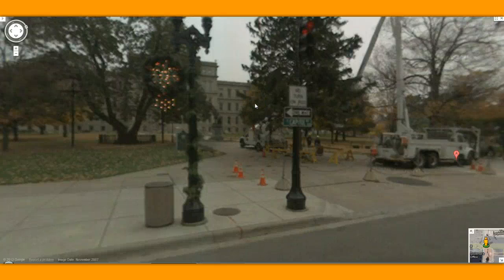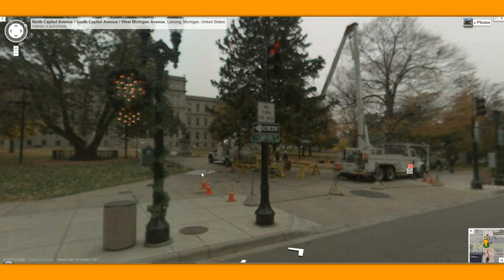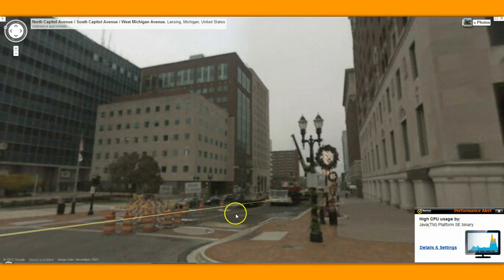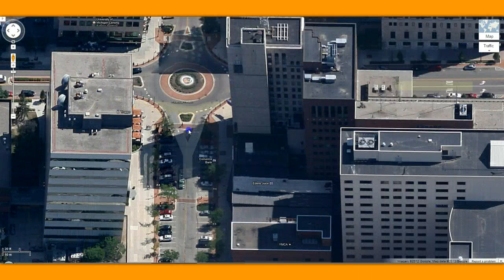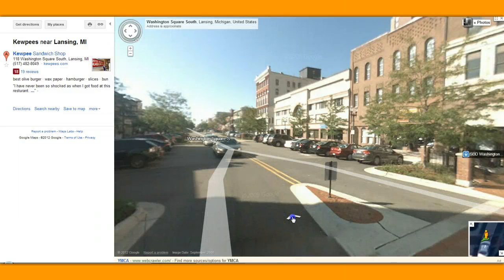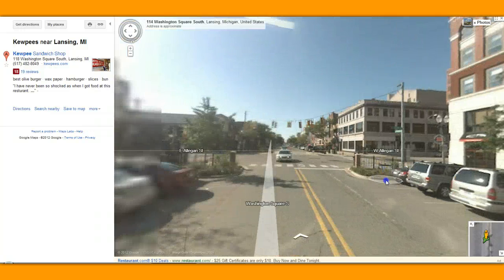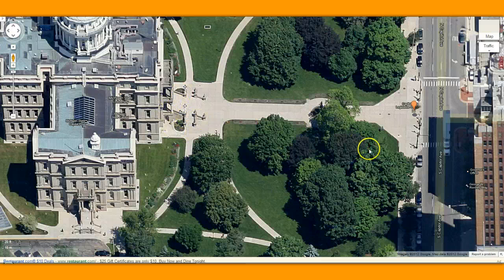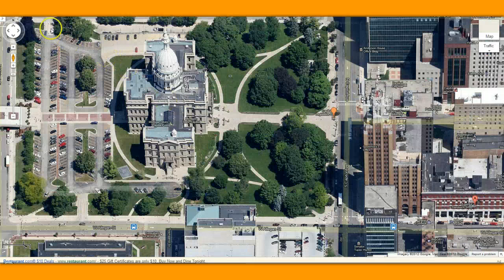MYIG Food Options in Lansing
A tour of the food options and directions in downtown Lansing between sessions!